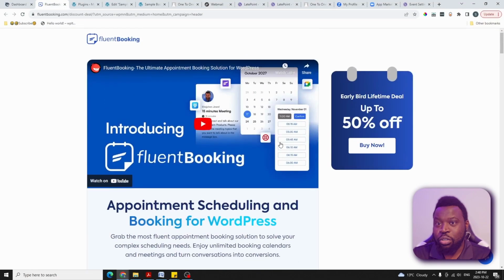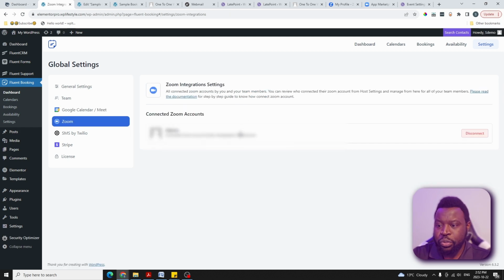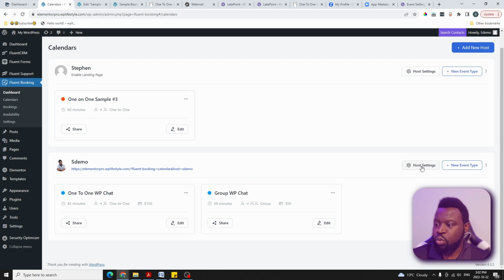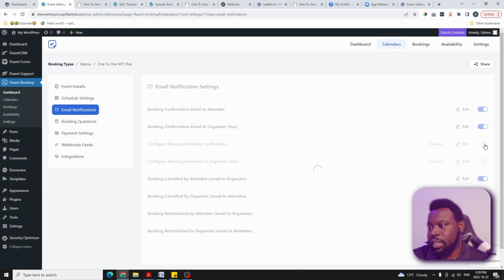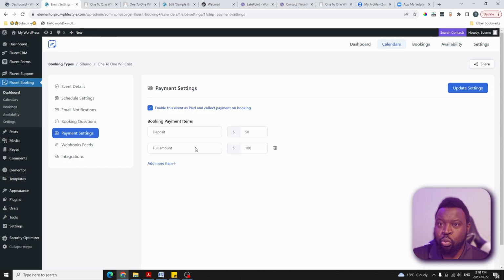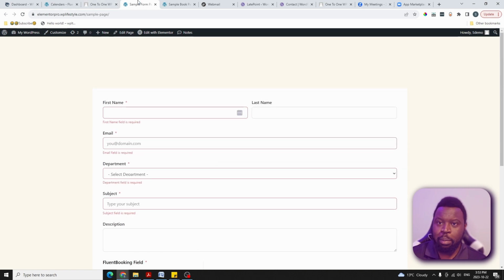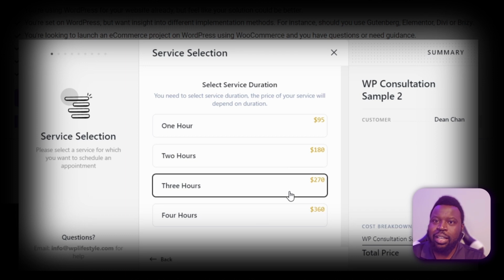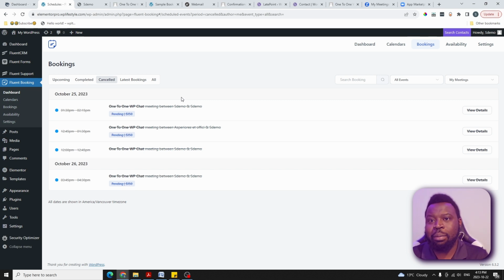Fluent Booking Review: Must Watch Before You Buy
In this video, I will be reviewing Fluent Booking, the latest appointment booking solution for WordPress released by WPManageNinja, the company behind some of my favourite WordPress Plugins, Fluent CRM, Fluent Forms and Fluent Support.

We will be taking a deep dive into Fluent Booking, exploring its features, and missing features.

Keep in mind this is the first version of the Plugin, and so many amazing features will be added as they release new versions. So if you're interested in the LTD now is the best time to grab it.

★★ PRODUCTS & SERVICES I USE AND LOVE ★★
🙋‍♂️RECOMMENDED HOSTING PROVIDERS
🙋‍♂️PREFERRED VISUAL PAGE BUILDERS
🙋‍♂️RECOMMENDED WORDPRESS THEME
☑ Watched the video!
☐ Liked?